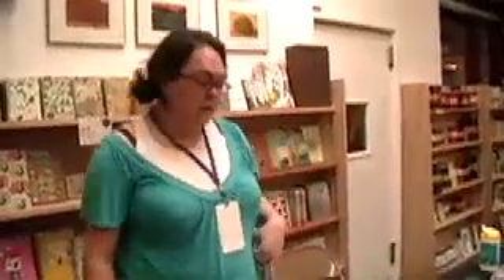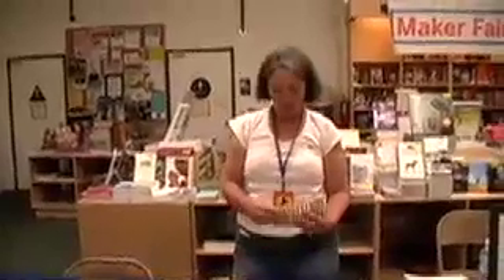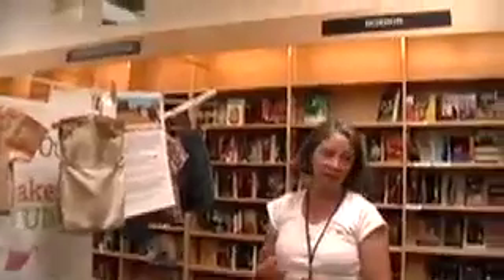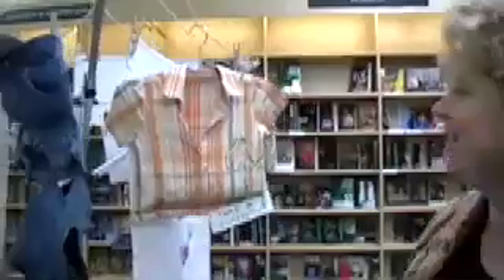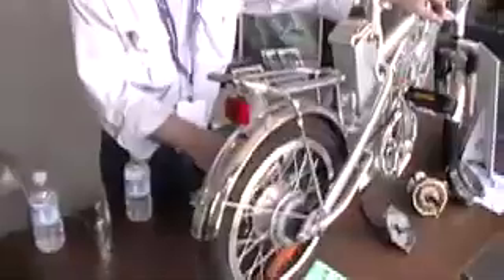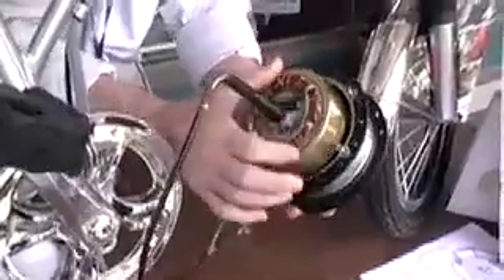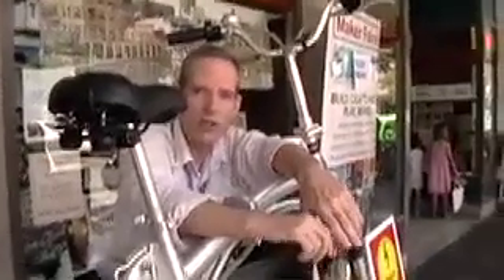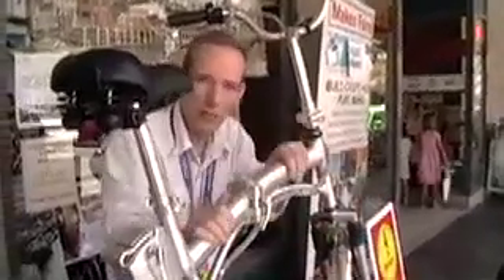Mini Maker Faires at Copperfield's Books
Mini Maker Faires at Copperfield's Books this Summer.